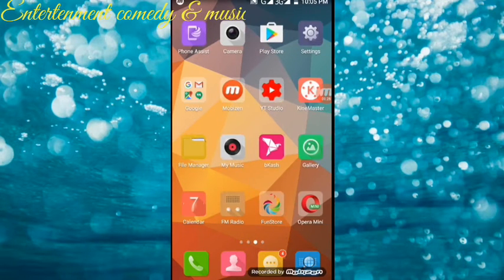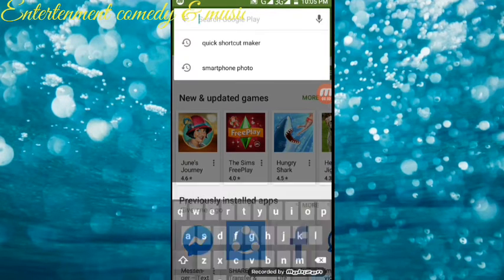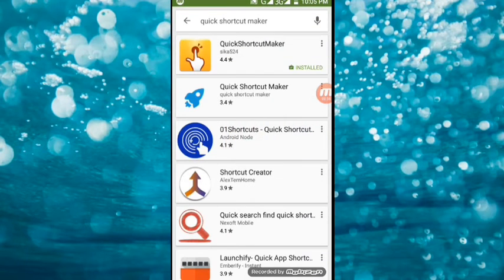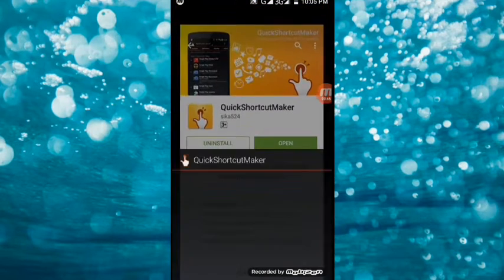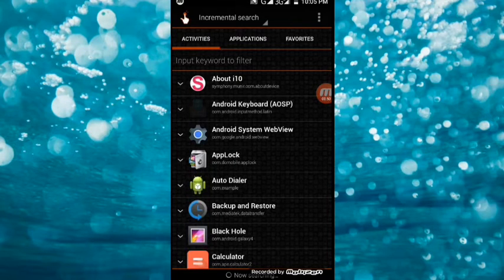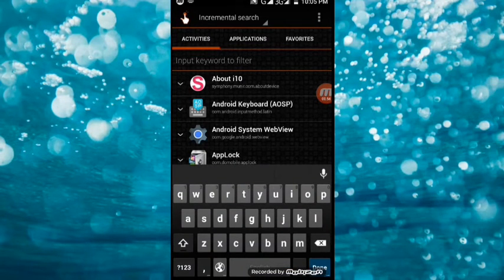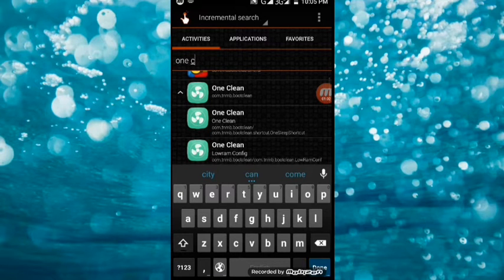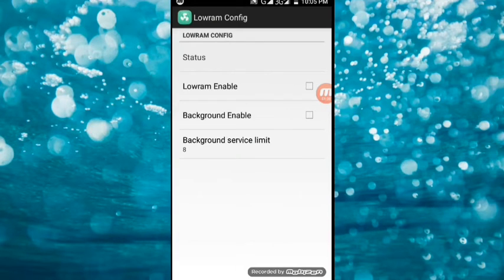Symphony i10 slow ram problem solved